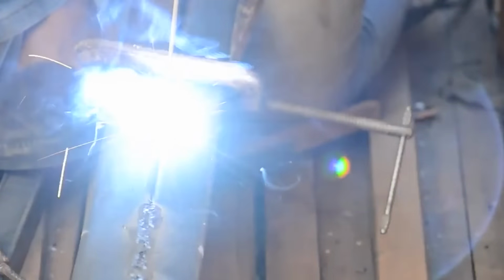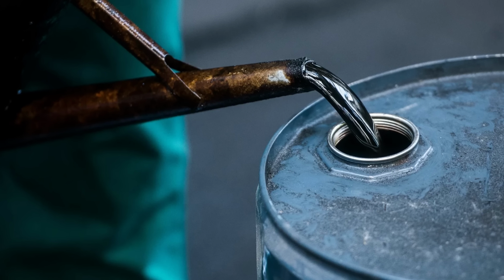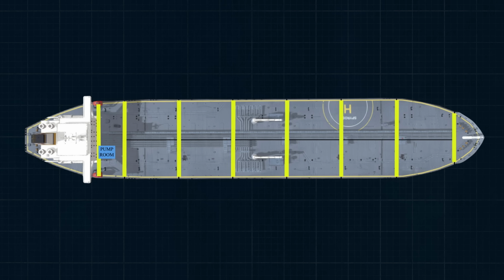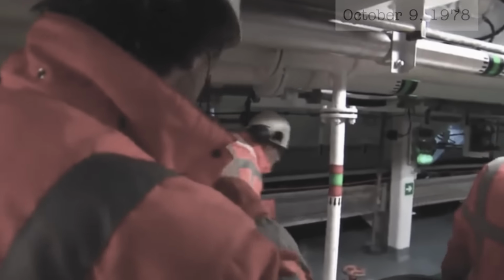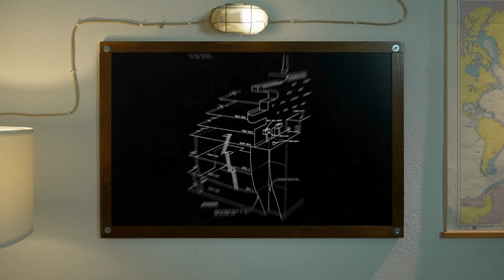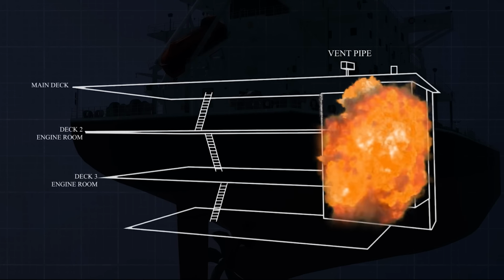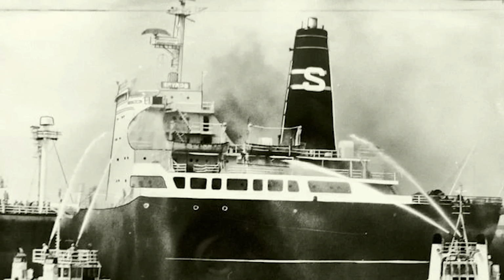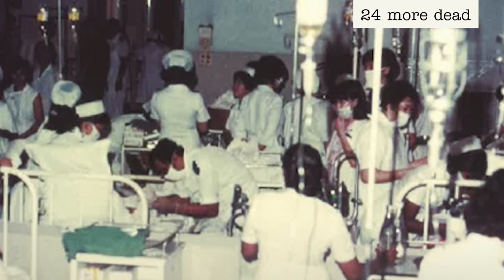A Floating INFERNO! | MV Spyros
A Tragedy Forged by Carelessness
A single tool turned deadly—this is the harrowing story of how a welding torch’s catastrophic failure led to one of the most unimaginable industrial disasters. In this video, we peel back the layers of negligence, flawed design, and tragedy that combined to change lives forever.

If you found this video impactful, please give it a thumbs up, share it with anyone in industrial fields or safety training, and subscribe for more in-depth explorations of human-error disasters.

Where do you think the breakdown happened—design flaw, oversight, or another factor entirely? How do we honor the memory of those lost?

Waterline Disasters for catastrophic events
Waterline Salvage for marvel salvage operations
Waterline Chronicles for investigative documentaries